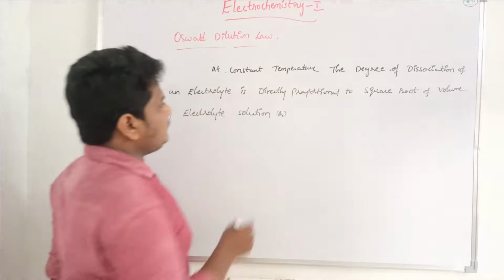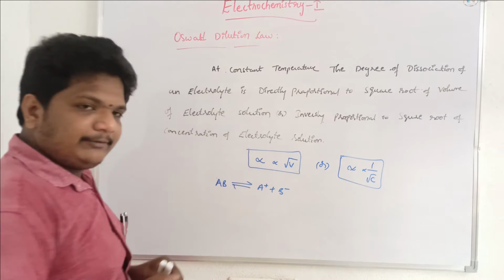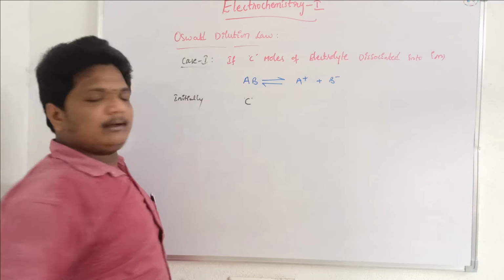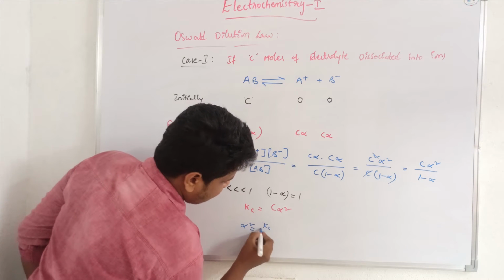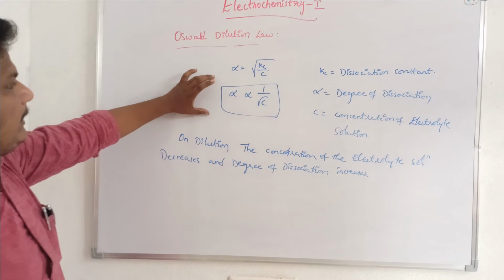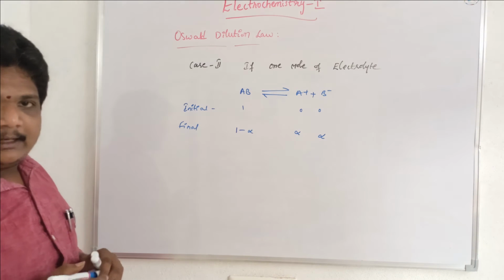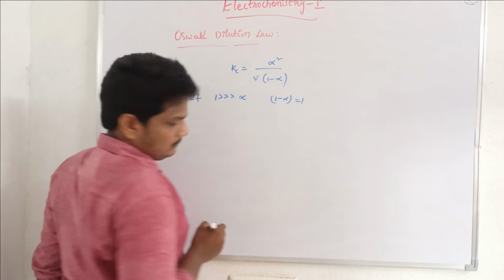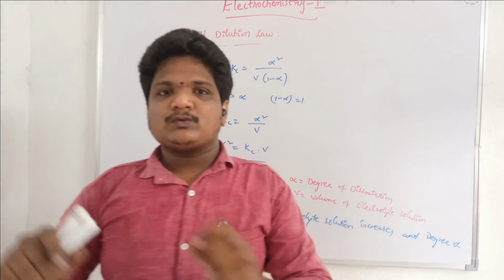ELECTROCHEMISTRY-OSWALD DILUTION LAW